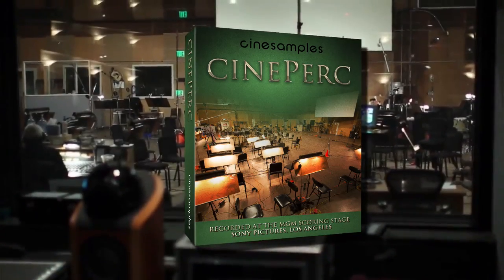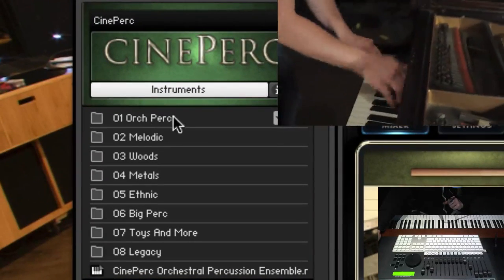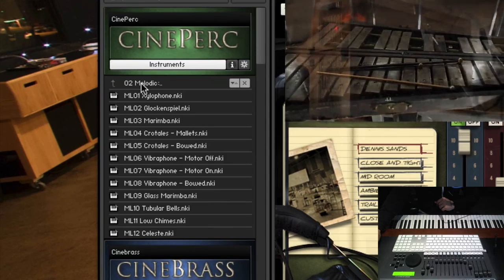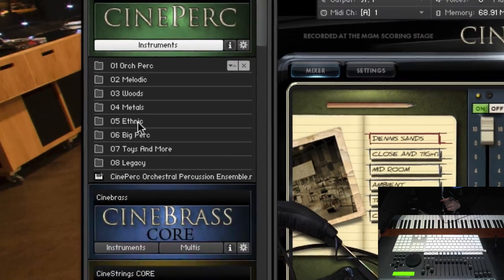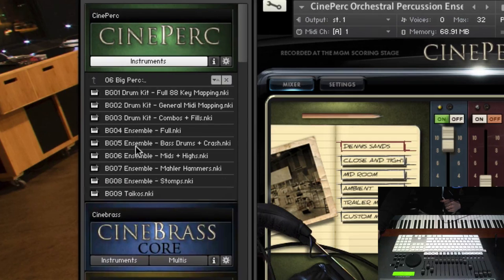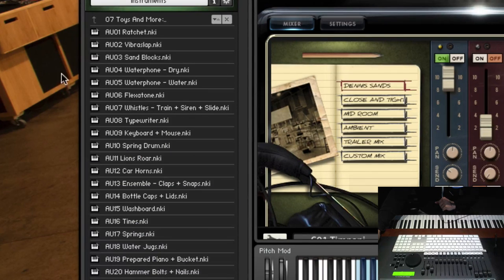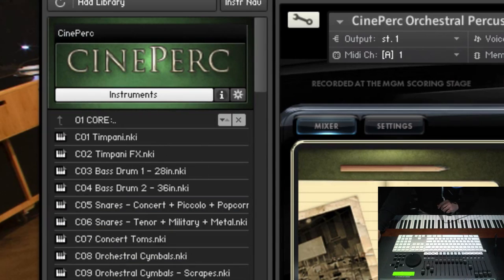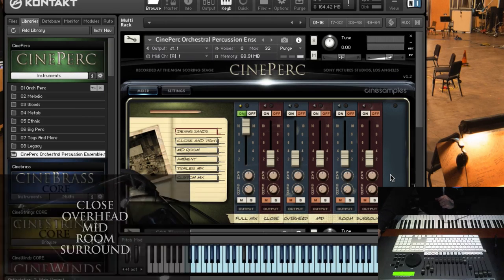CinePerc Complete Walkthrough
CinePerc complete is the World's Most Composer-Friendly orchestral percussion library. Containing over 170 instruments and recorded at the MGM Scoring Stage at Sony Pictures Studios by master engineer Dennis Sands.

CinePerc Complete contains all CinePerc libraries (CORE, PRO, EPIC, AUX) in ONE. The library is now compatible with the FREE Kontakt Player by Native Instruments, so no sampler software is required.

The library mapping and labeling has been improved across the board.